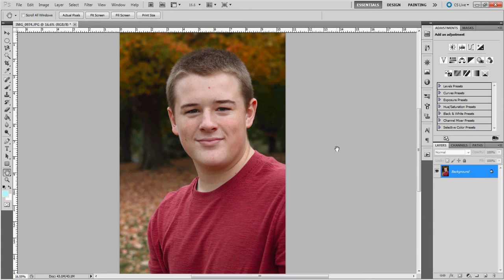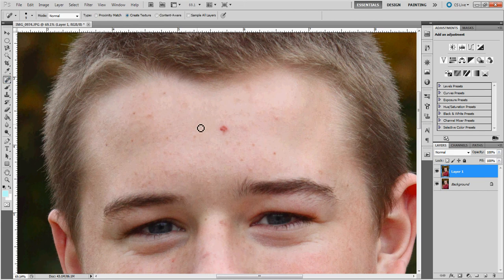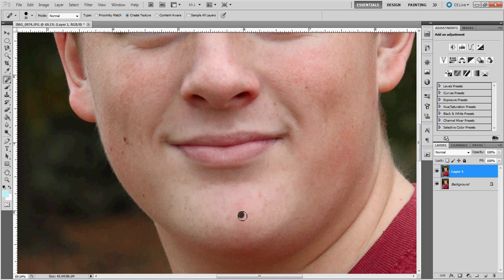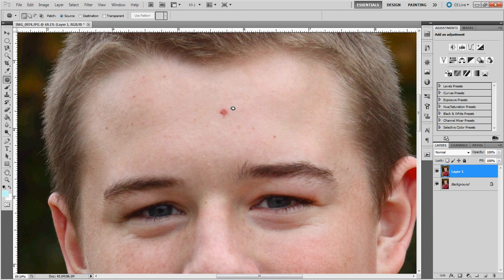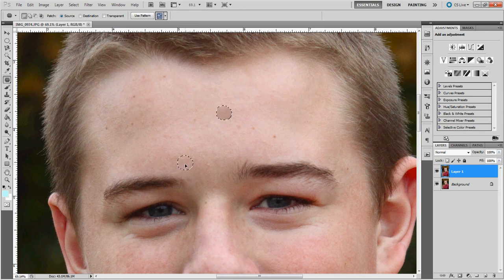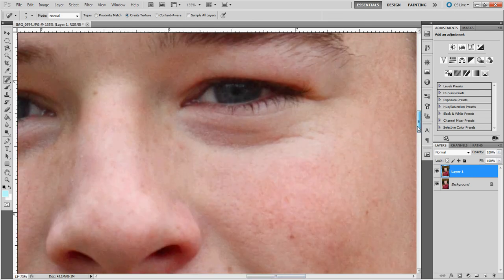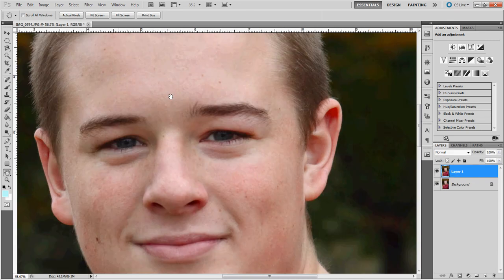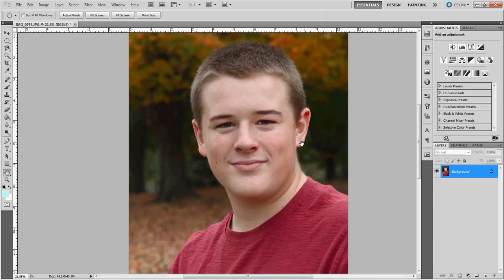Removing acne and wrinkles CS5